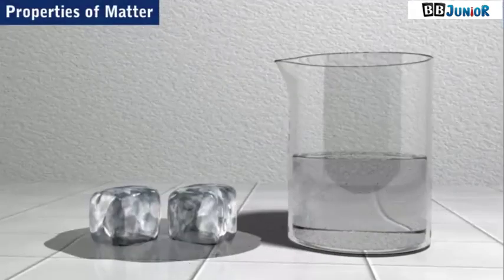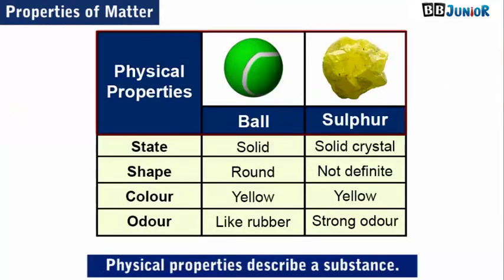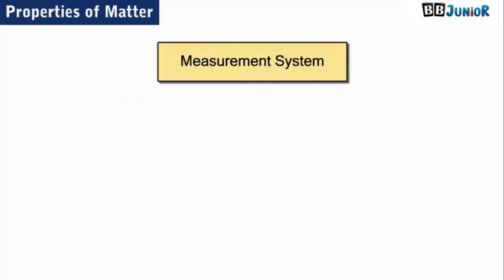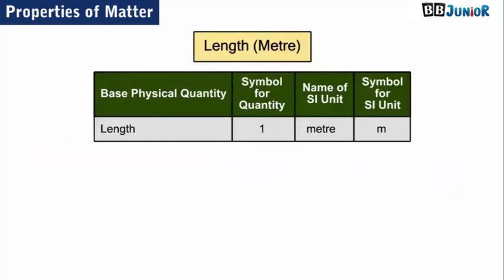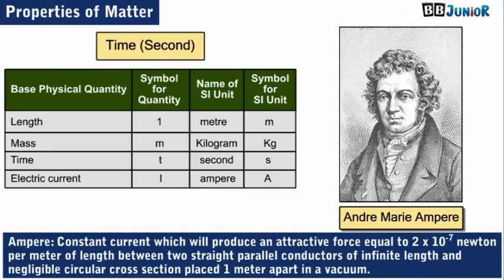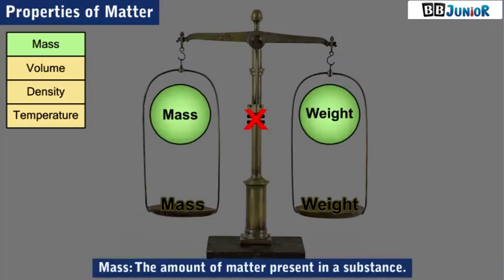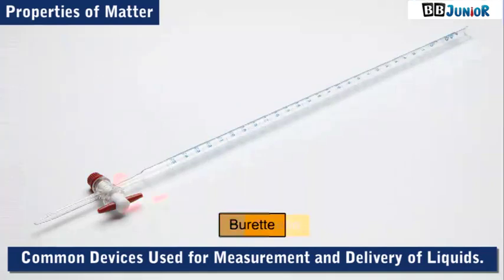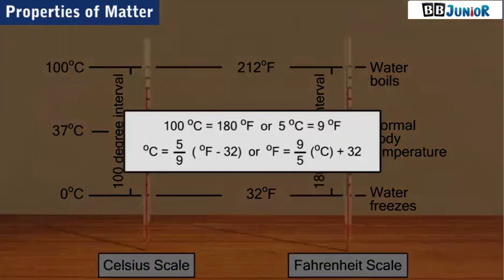Applied Physics I_ Properties Of Matter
Welcome to
PolytechnicStudies !! Place For all Polytechnic Students!!Polytechnic Board Covered by us

SBTE BIHAR, WBSCTE, UPBTE, MSBTE, BTER, MP, HARYANA, DELHI, ASSAM, ODISHA, JHARKHAND, GUJRAT, UTTARAKHAND, etc.
Classes for polytechnic Students available in this Channel